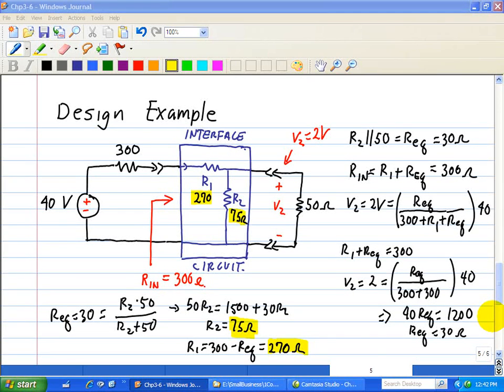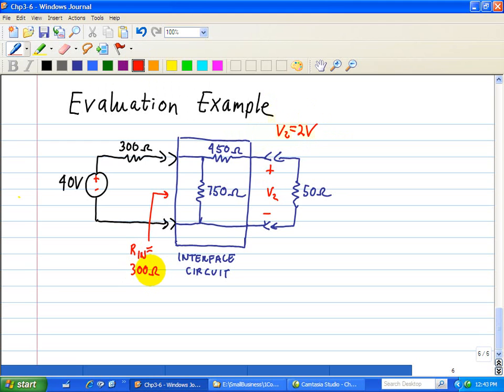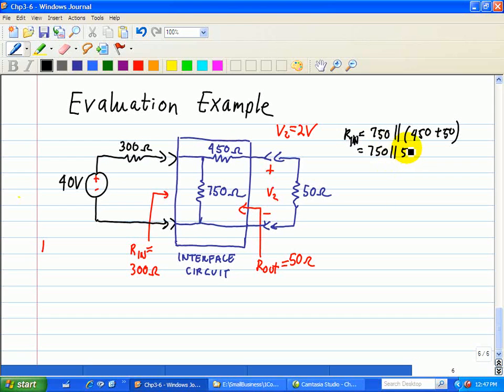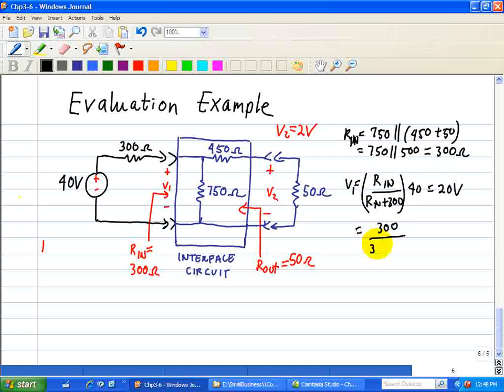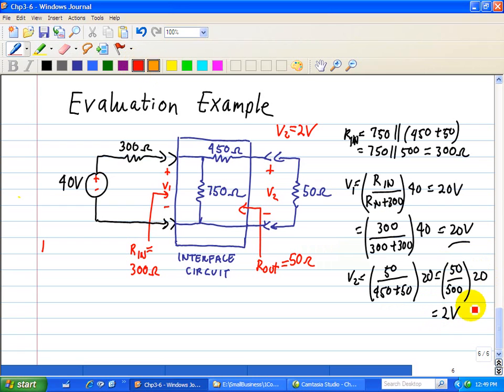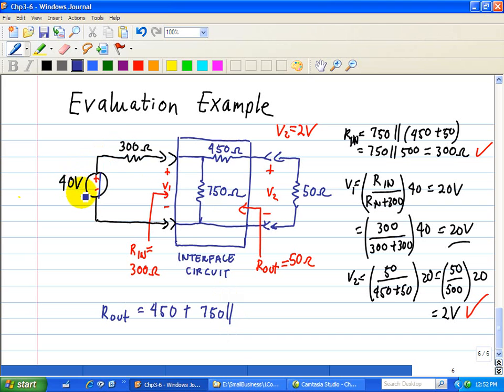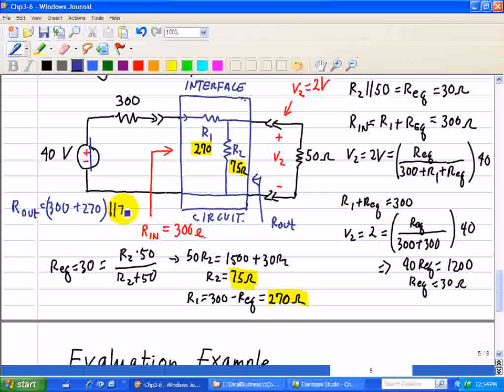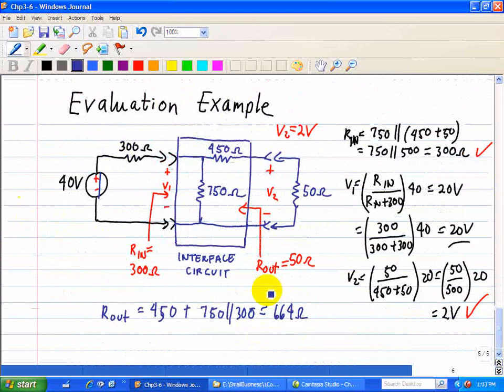Circuit Analysis - Interface Circuit Design & Thevenin Equivalent - Part 5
A series of videos on interface circuit design to connect between the source circuit and the load circuit.